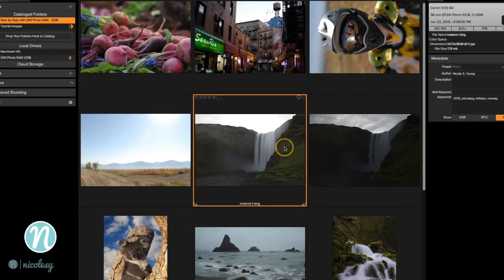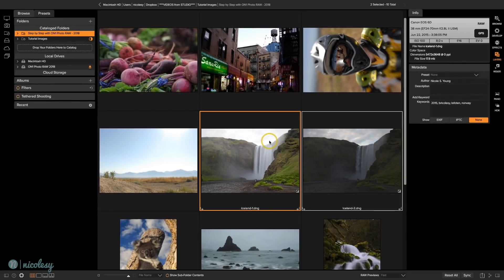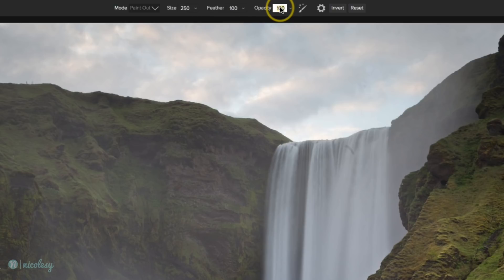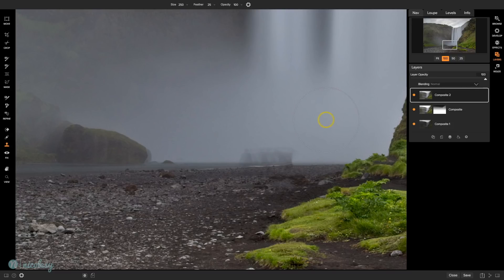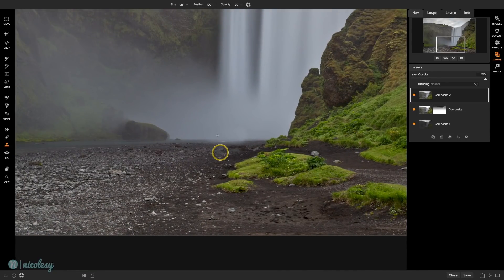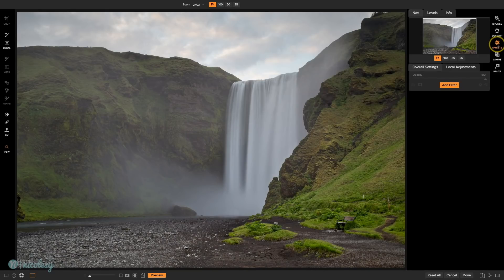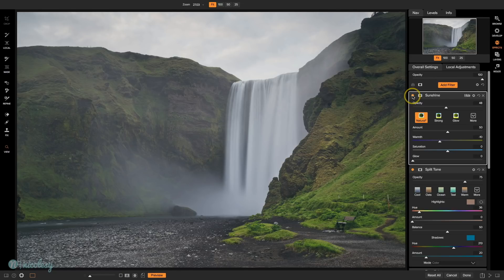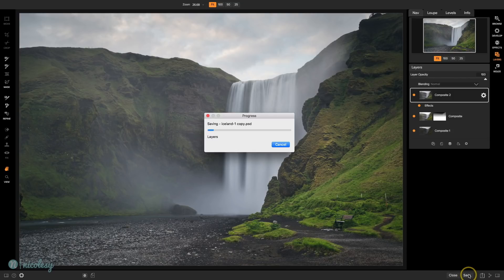Blending Images with Gradients in ON1 Photo RAW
Please enjoy this sample video from my eBook and video training course: Step by Step with ON1 Photo RAW.